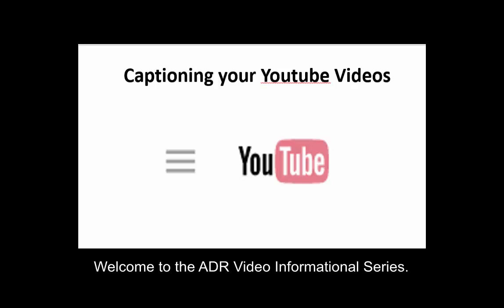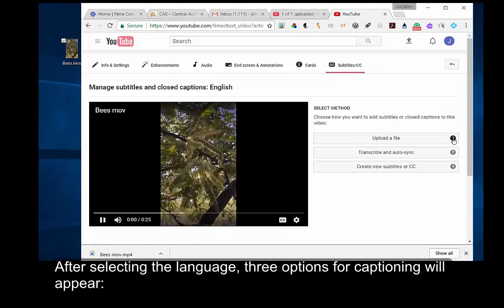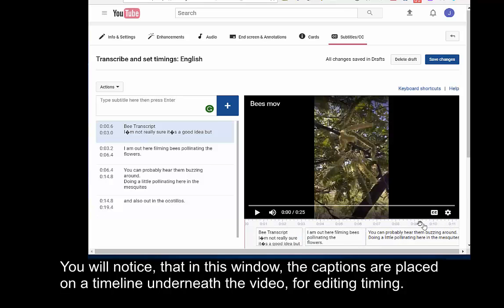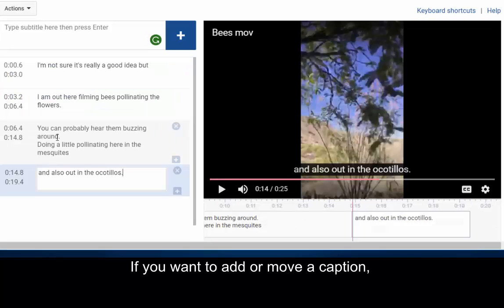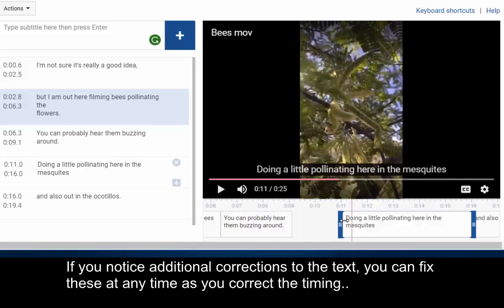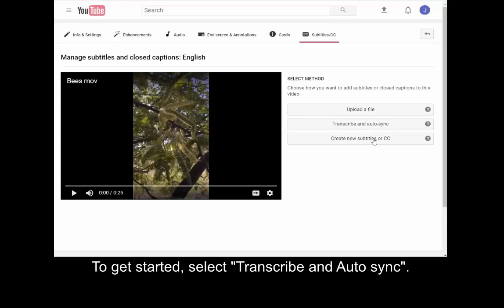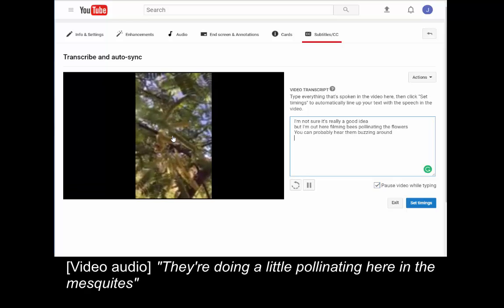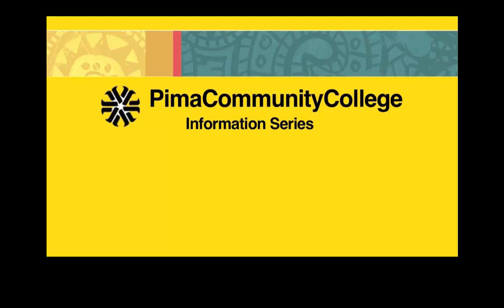How to caption YouTube videos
Steps on how to caption videos you post on YouTube to make them accessible for people with hearing impairments.